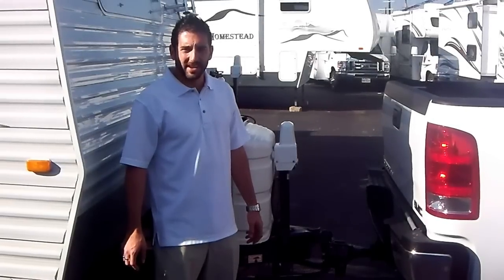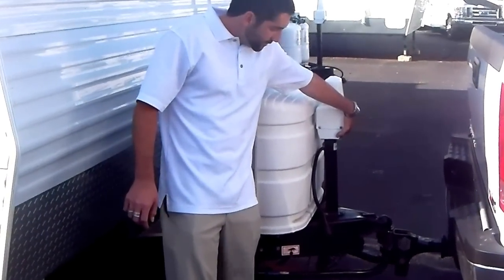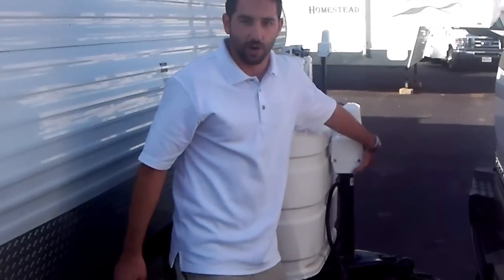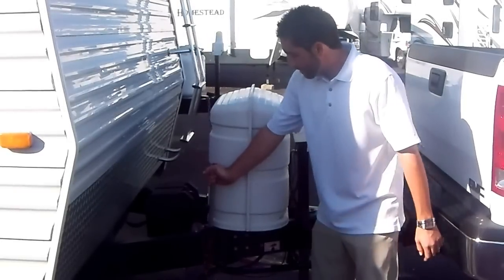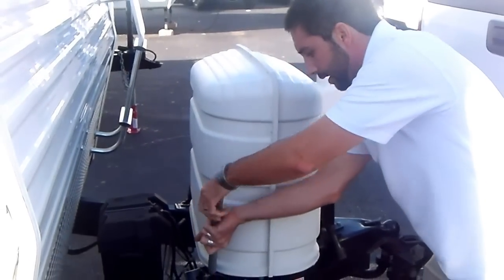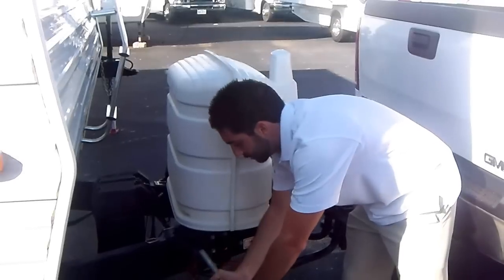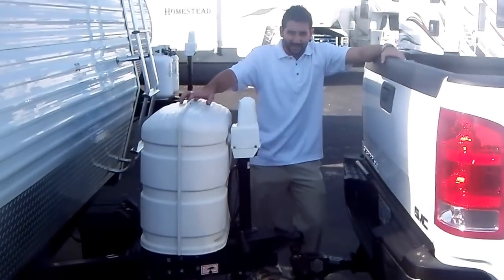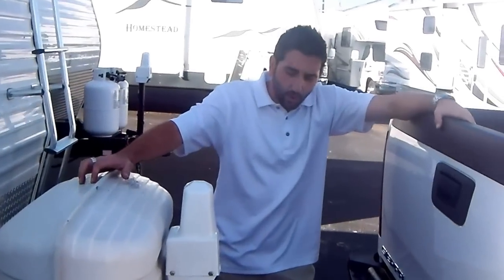RV Weight Distribution Unhooking - How-To - Travel Trailer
This is an instructional video of how to properly disconnect your trailer from the truck when using your weight distribution hitch.